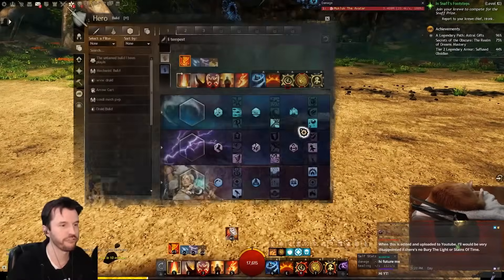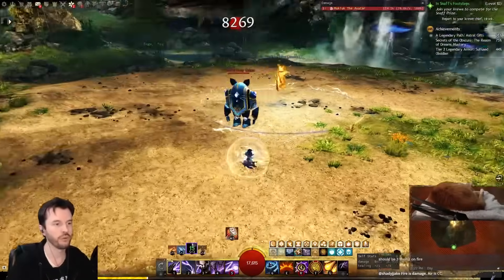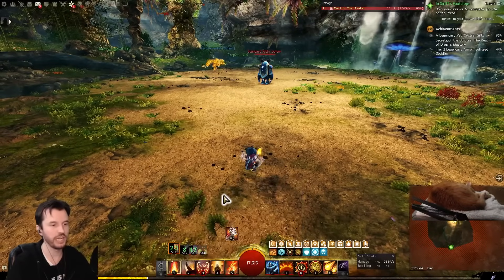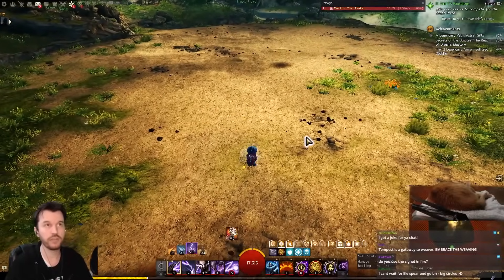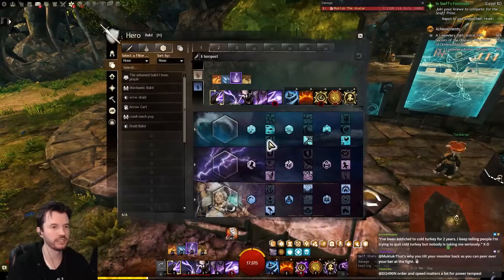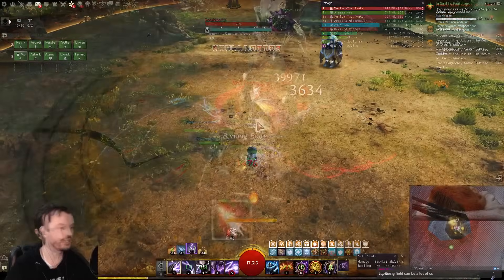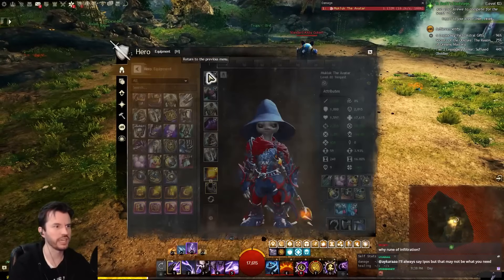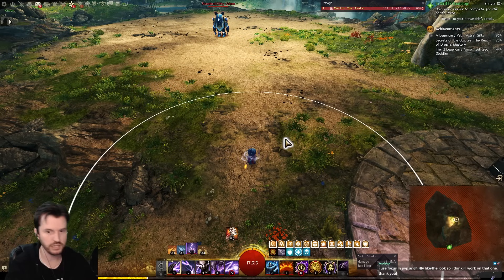I Tried DPS TEMPEST in Guild Wars 2 - Thoughts